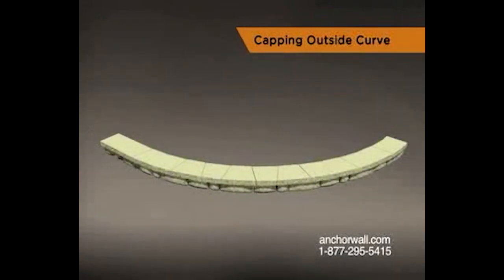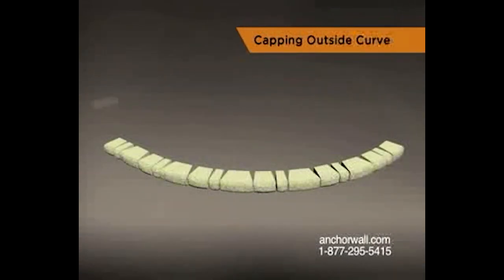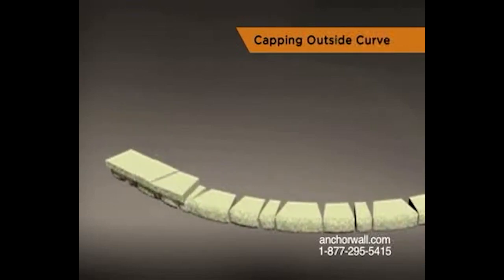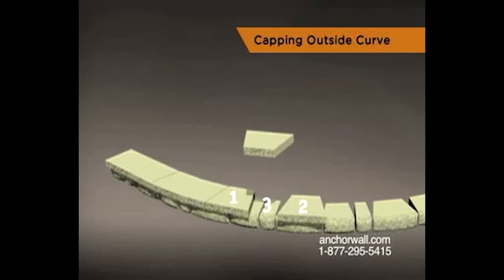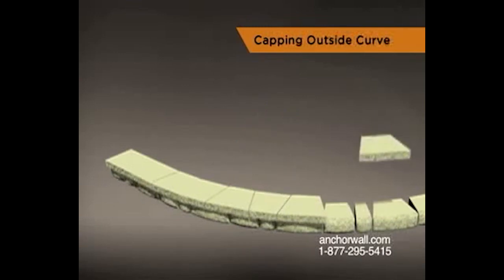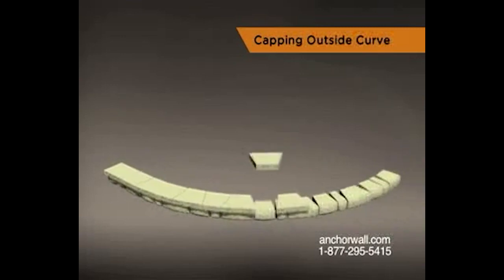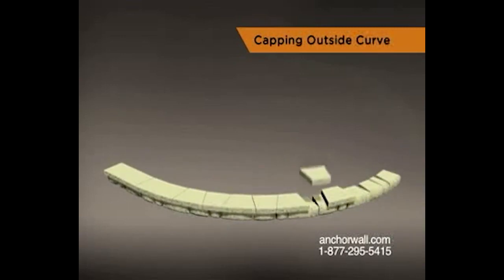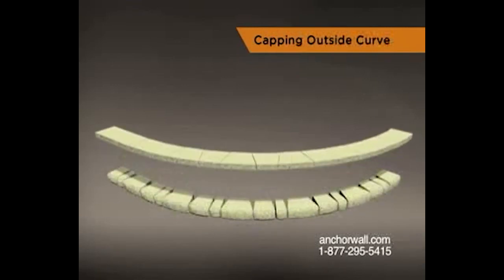How to Cap a Curved Retaining Wall with an Outside Curve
Learn how to cap a curved retaining wall with an outside curve by watching these step-by-step instructions. Learn more about Anchor Wall's curved retaining walls and caps